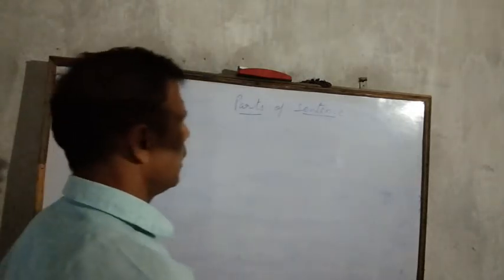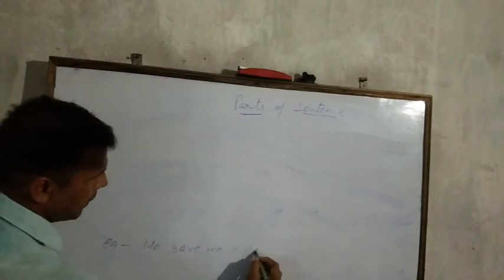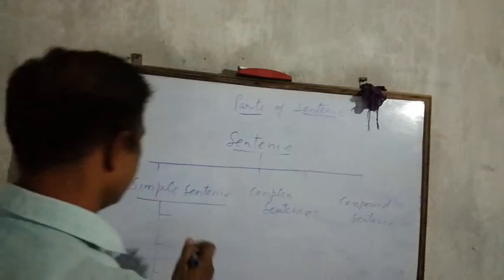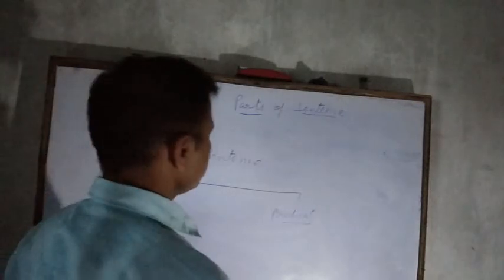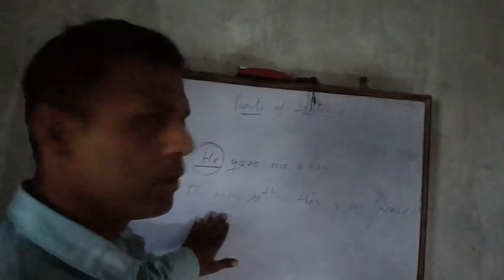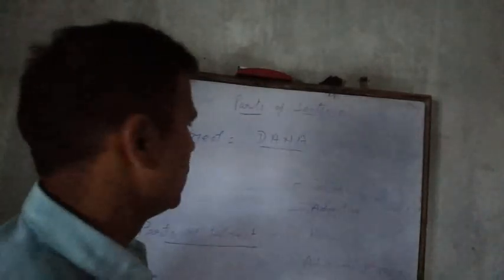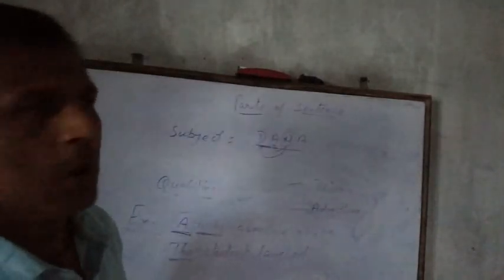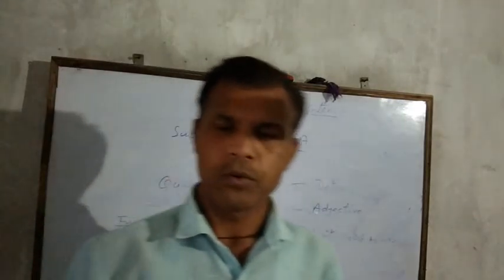Class-9th English language Part-4 30-04-2020